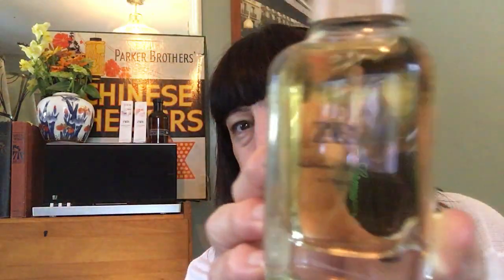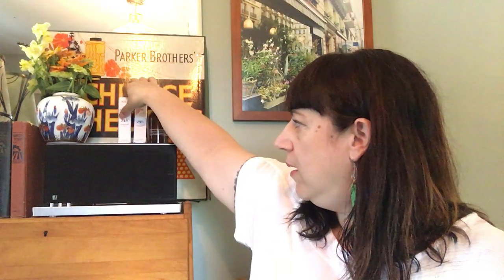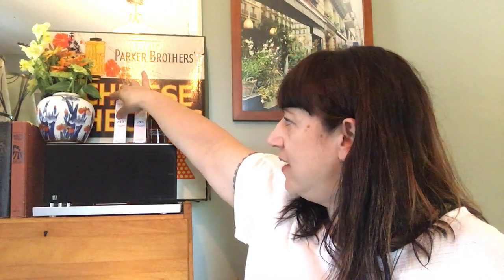ZARA Scents to Keep You Current on the Cheap!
This Savor Salvage Scent video explores 3 new fragrances from ZARA’s new perfume line created by some of the world’s most interesting noses, as well as a scent released in 2016 that’s becoming an industry-favorite-cheapie:
-A Sweet Pastry in Paris (Nathalie Lorson)= lemon poundcake or rice pudding
-A Mochi Atelier in Tokyo (Fabrice Pellegrin)=sophisticated pear soap + starch
-A Book Liaison in Lisbon (Ana Ayo)=billed as a plum, strawberry, patchouli scent (how does that translate to books?) but that’s not what registers for me
-Rich Warm Addictive (nose unknown)=perfectly named and just might be your fave fall cheapie

To those of you who are new to the channel, welcome and thank you for listening!

You can find my Instagram here:   / savorsalvagescent

Thank you, fellow fragrance lovers, from the bottom of my heart!
XO,
Amy

Any opinions here are purely my own! Scent is so subjective, and I honor those who create them.